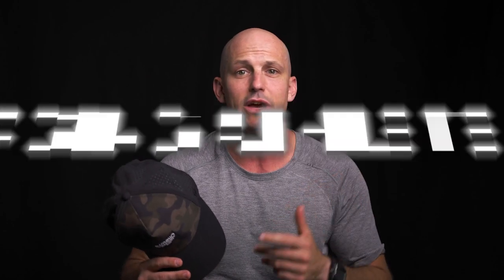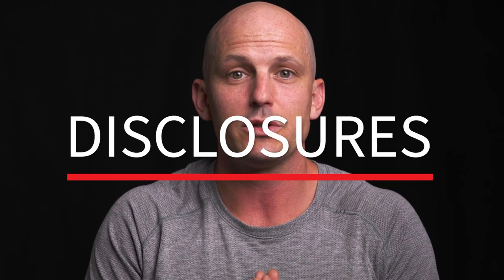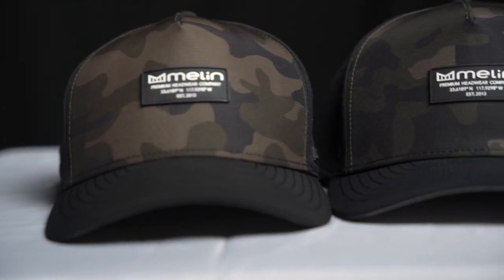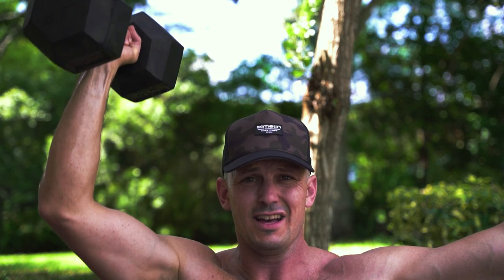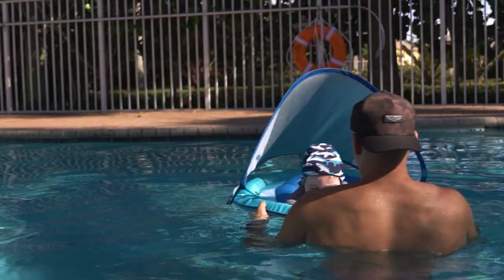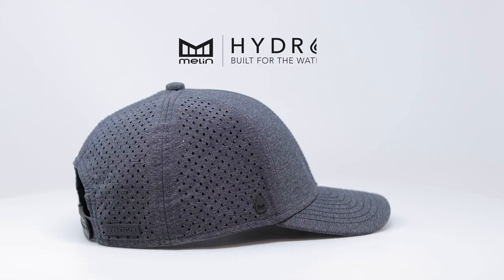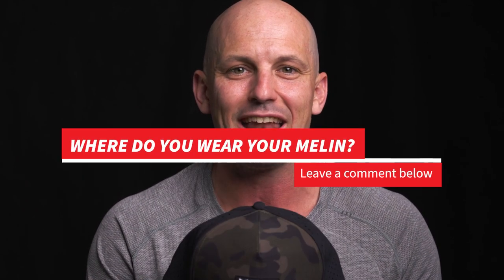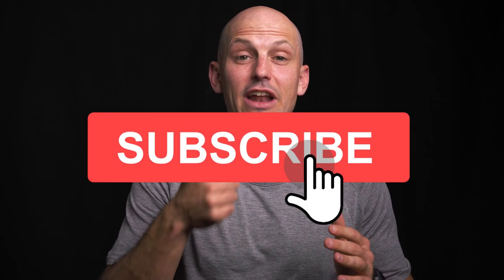MELIN HAT | 6 MONTH REVIEW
6 months ago, my lovely wife gifted me a Melin Brick Hydro Snap Back Cap.  I loved the hat, but after 6 months, was it as good as when I first wore it, or did it crumble like all the hats I had before it?  Tune in to find out!

I will be selecting one comment at random on July 4 and sending it to them free of charge!

Floch Fitness